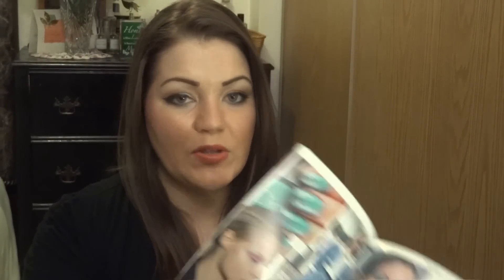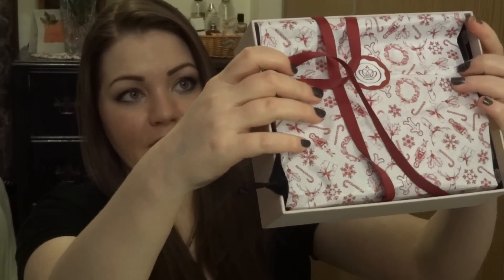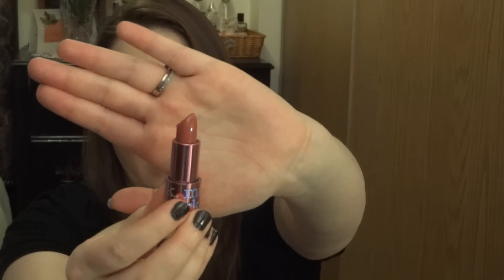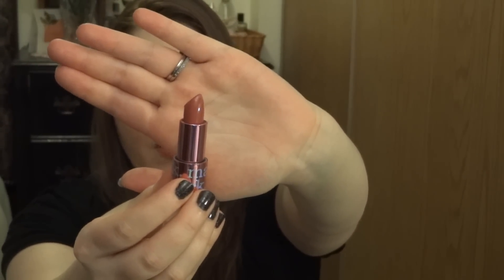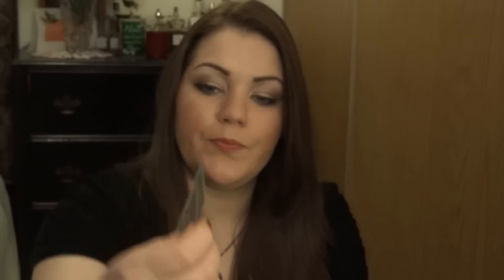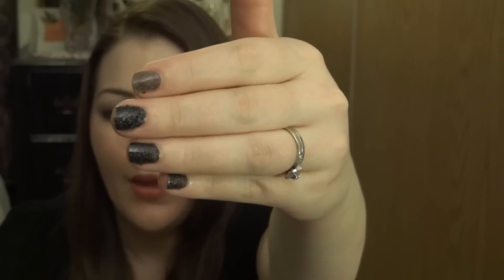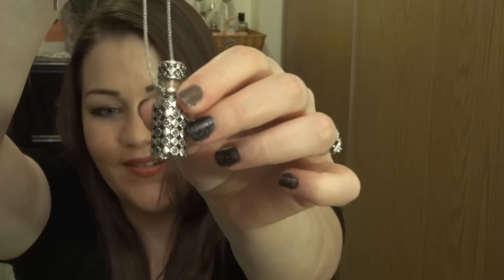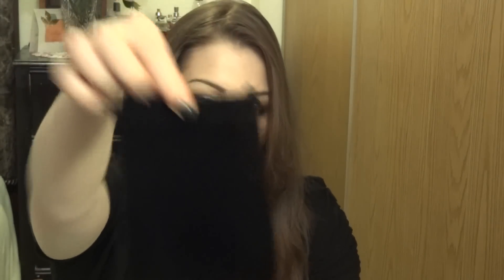GLOSSYBOX Dec 2012 Glamour, Glitz & Gloss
GLOSSYBOX is a monthly subscription for $21/month

This month is Glamour, Glitz & Gloss

This luxurious, varied collection of favorite is your secret arsenal to keeping it glamourous, glitzy, and glossy this holiday party season!

Items in the box are:

Forest Essentials Luxurious Ayurveda- Madurai Jasmine & Mogra bath, and shower oil(Full size $22/6.8oz)

Heartland Fragrance Co.- Bath salts in White Ginger (Full size $10/30oz)

Mark.- Lipclick Luxe Lipstick in m.powerment petal (Full size $12/.106oz)

PleatsPlease by Issey Miyake- Eau de Toilette (Full size $92/3.4oz)

Wella- Velvet Amplifier (Full size $16/1.9oz)

Zoya- Nail Lacquer in the color Storm (Full size $8/.5oz)

Jewelmint- $29.99/month or per piece